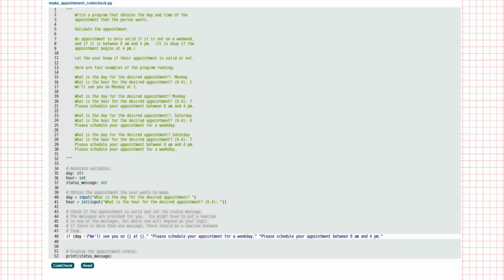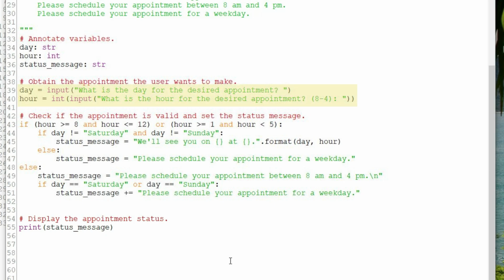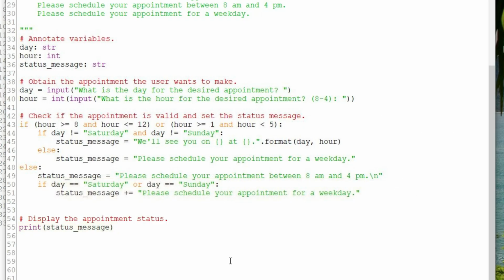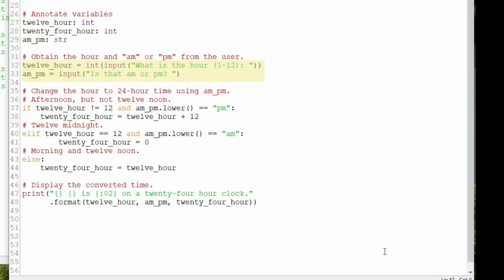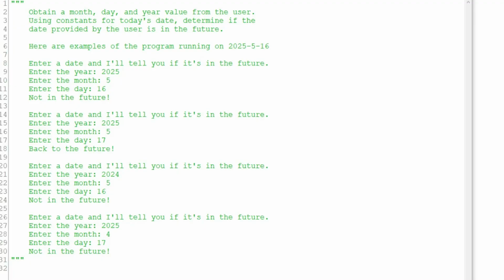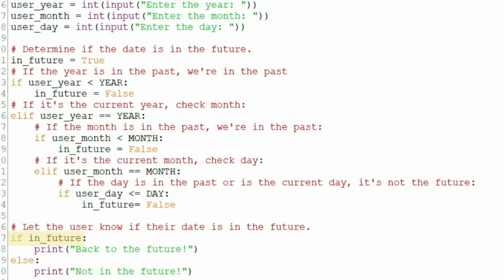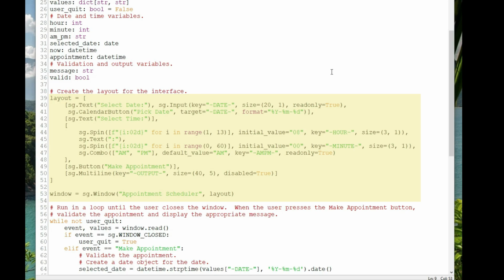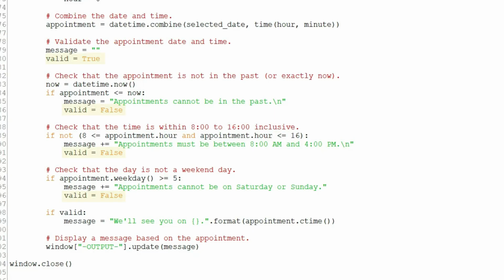4 Python Branching Examples with Real-World Applications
Do you want to learn to code? If you're a beginner, you're in the right place! This video is part of an introductory series that will teach you to program in the popular Python programming language. In this video, we look at three examples of simple Python console branching programs that only require you know how to get input, store values in variables, write logic (if/elif/else with conditionals and logical operators) and print a result.  After the examples you'll see your code embedded in a real-world context that shows you the big impact these simple ideas can have, and what kind of programming you can do with more experience.

There are two books that accompany this video series (although you can learn plenty from the videos alone!):
Objects and Games with Python

00:00 Welcome!
00:31 How to make the most of this video
01:29 Example 1 Validating a date
07:42 Example 2 Converting 12 to 24 hour time
11:32 Example 3 Checking that one date falls before another
16:18 Example 4 GUI and datetime library